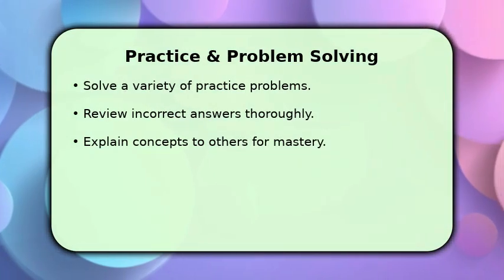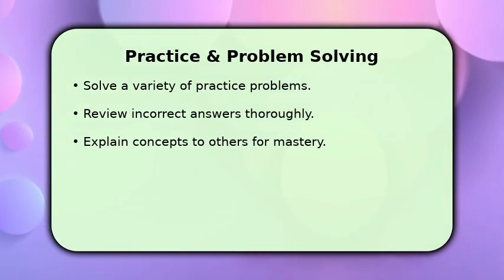How to Study Physics Dark Needle (Easy Method)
Our step-by-step approach will make it easy for you to grasp the concept of dark needle. We'll use simple language and examples to explain complex ideas, making it accessible to everyone. So, if you're ready to master the art of studying physics, watch this video till the end!

physics, dark needle, study tips, easy method, science education, physics concepts, learning physics, understanding dark needle, physics study guide